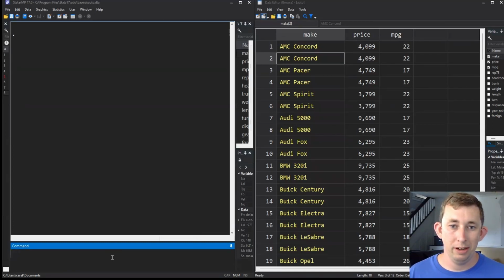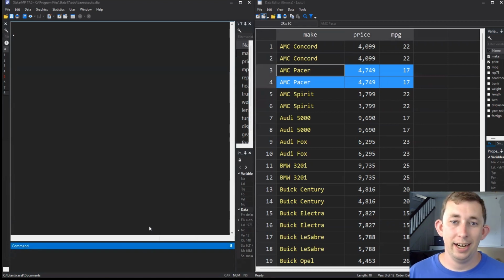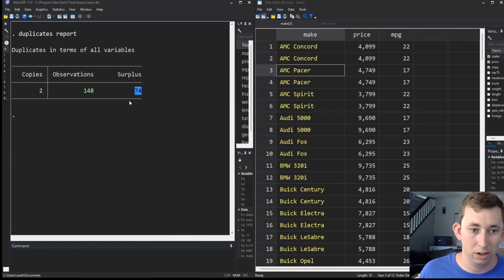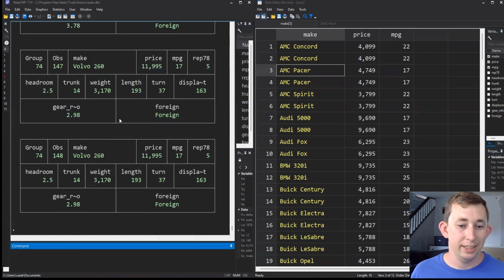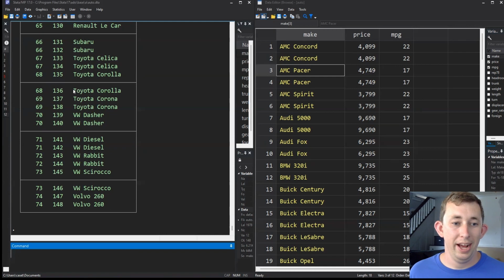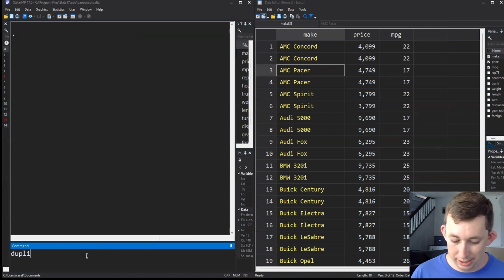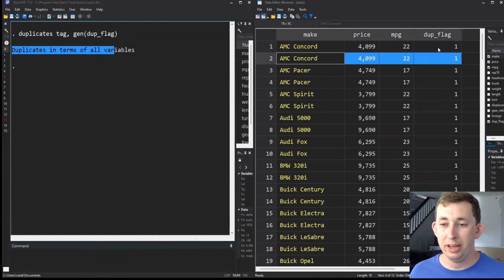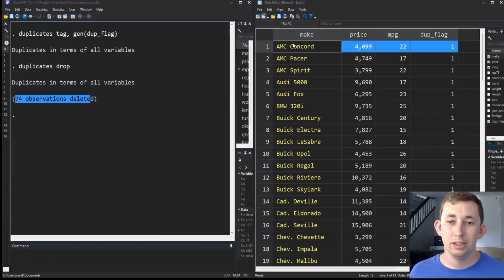Deal with Duplicates in Stata in 2 Minutes | Sunday Stata Tips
Sunday Stata Tips | Duplicates:
In this video I review duplicates in the data and stata commands relating to duplicates, including:
-Duplicates Report
-Duplicates List
-Duplicates Tag
-Duplicates Drop
using an example dataset where I review the syntax of each command and what each command does.